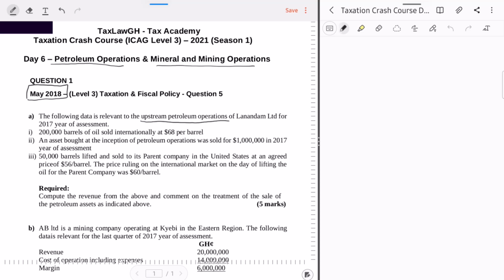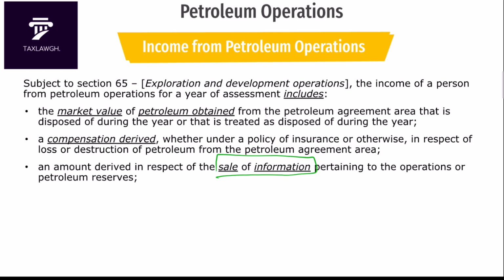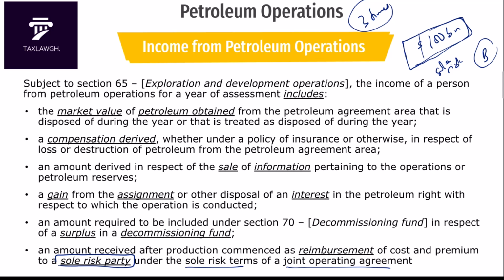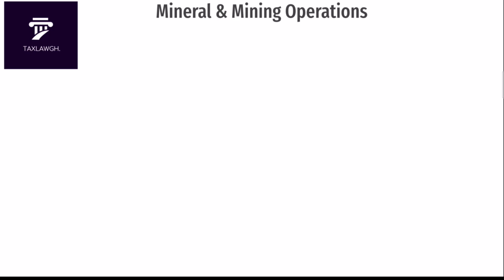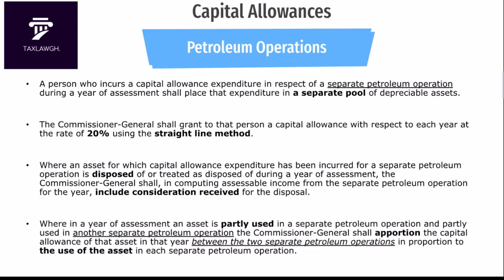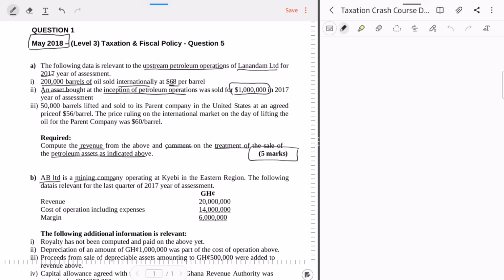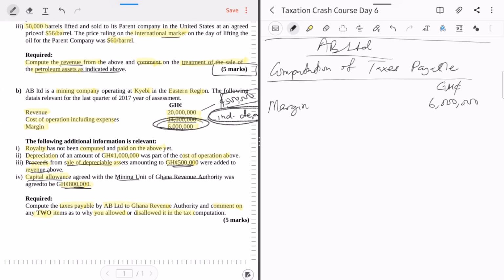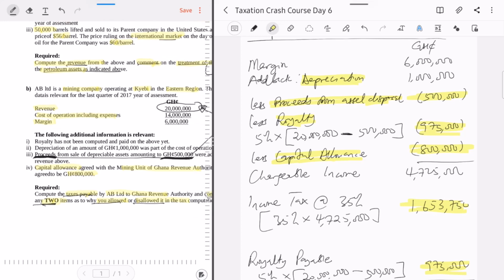Taxation Crash Course (Day 6) - ICAG Exam (May 2021) || Taxation Lectures in Ghana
Taxation Lectures in Ghana - This crash course series (Day 6) is designed to comprehensively help prepare students of the Institute of Chartered Accountants (Ghana) - ICAG to pass their Tax Exams in less time. Day 6 of the 2021 Crash Course (Season 1) covers some elements of the Taxation of Petroleum Operations and Mineral and Mining Operations.

- This video is designed to effectively cover (at a high level) the relevant tax syllabus of the Institute of Chartered Accountants (Ghana). Specifically, this relates to the ICAG syllabus for Principles of Taxation (Level 2) and Advanced Taxation (Level 3).